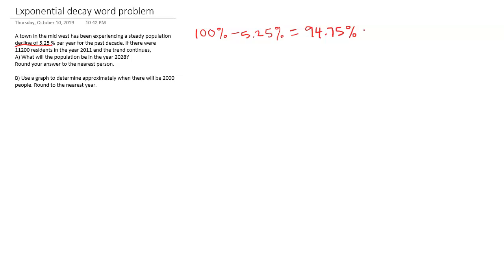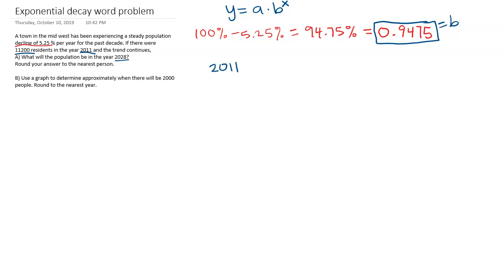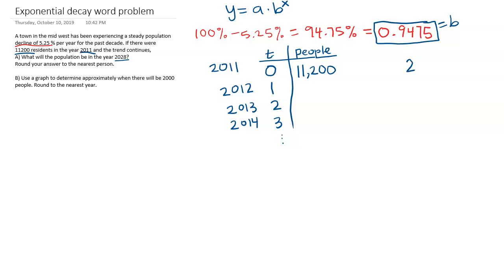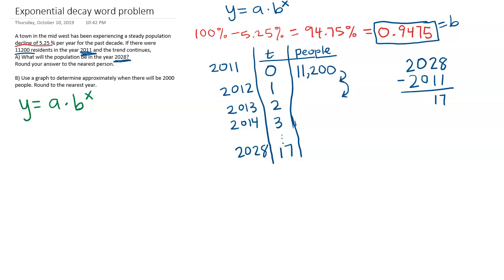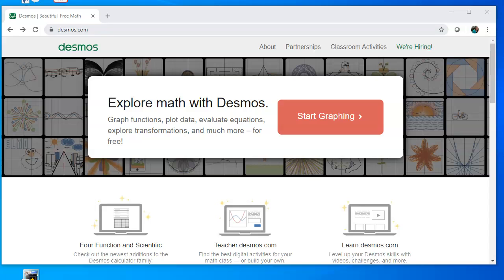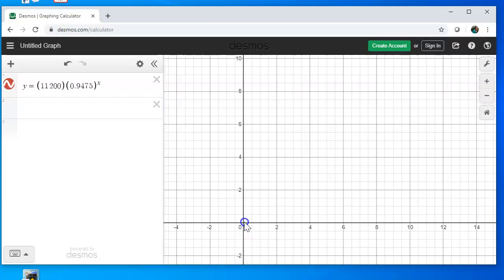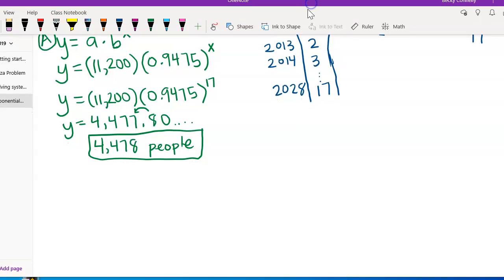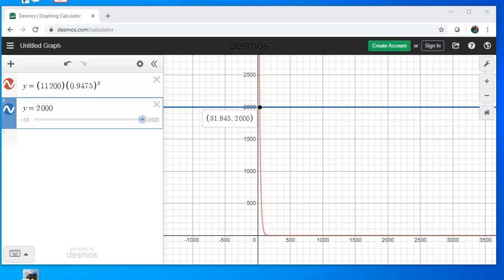Exponential decay word problem